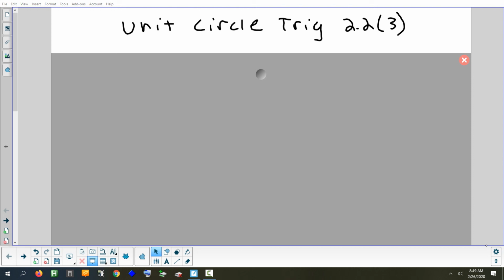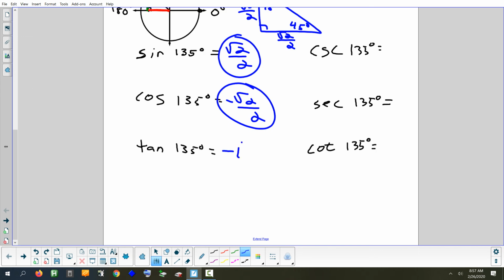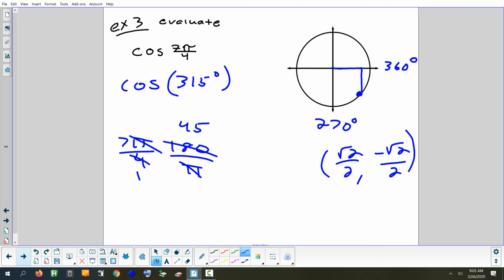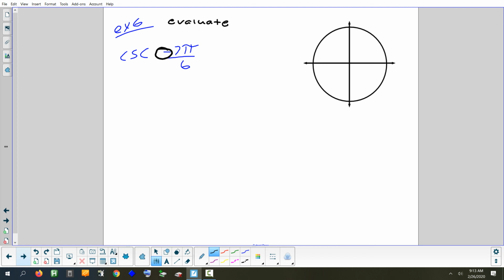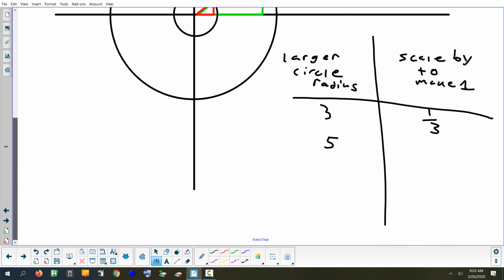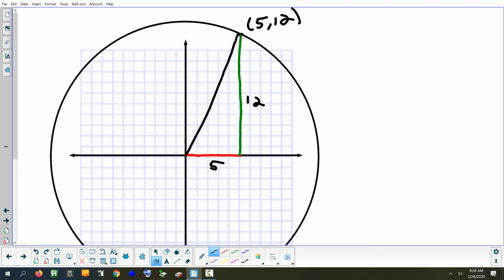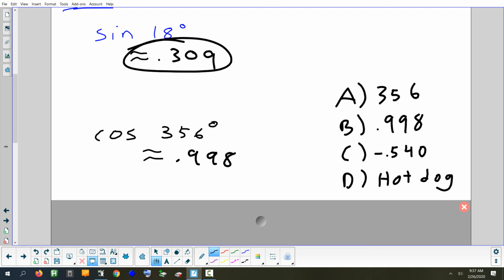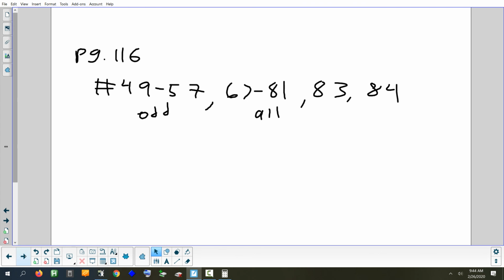2.2(3) Unit Circle Trigonometry 2-26-20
2.2(3) Unit Circle Trigonometry 2-26-20